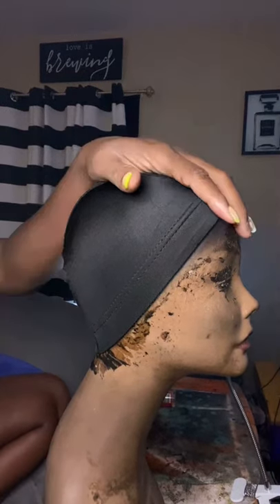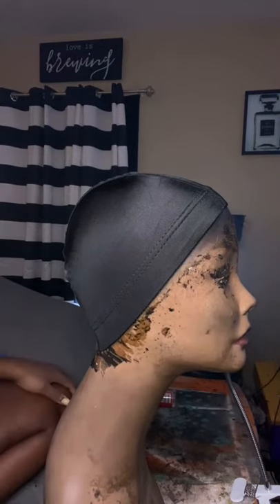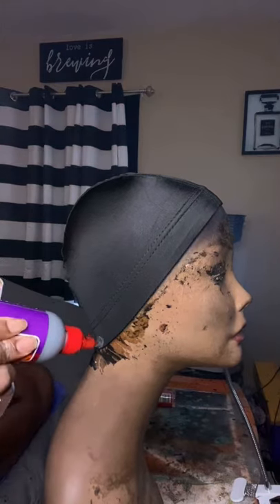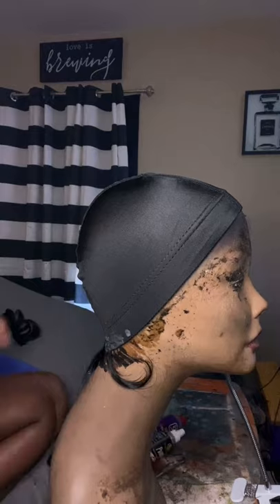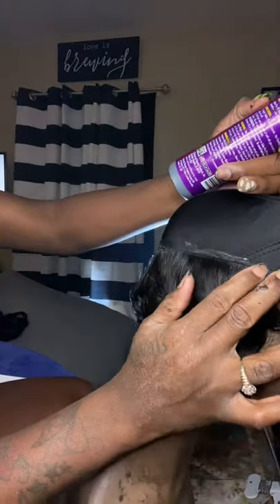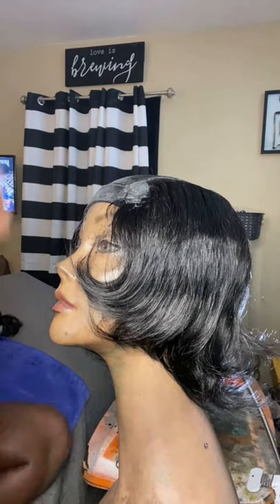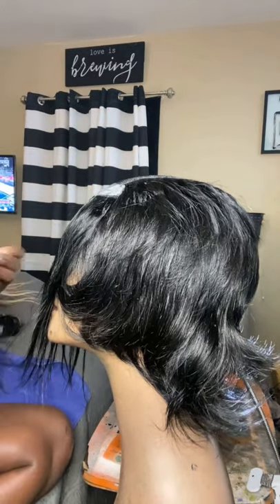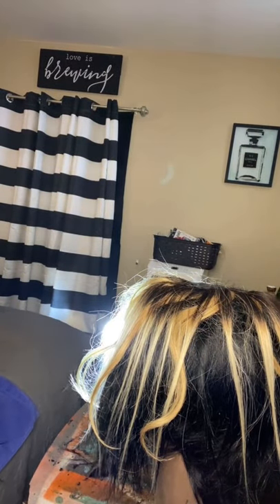Short cut wig| THIS VIDEO ALMOST DIDNT MAKE IT❗️❗️❗️